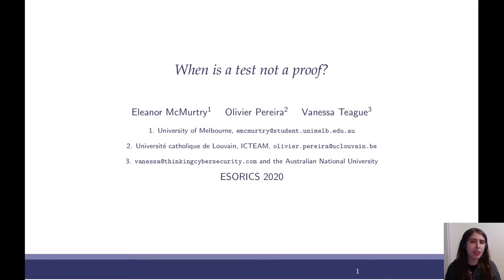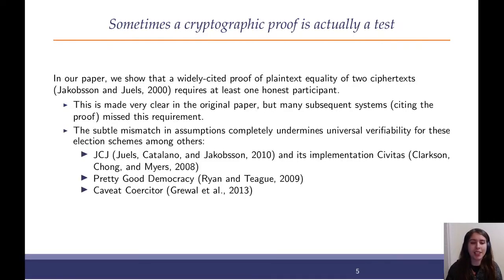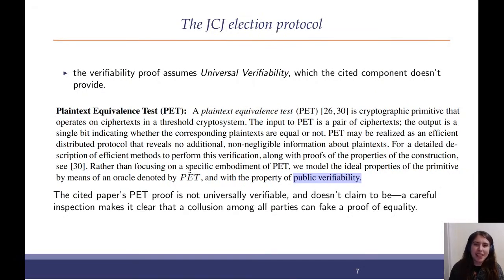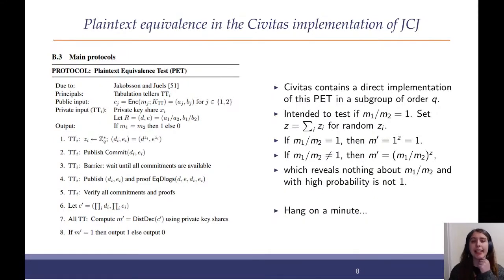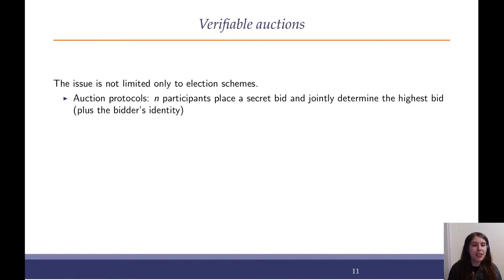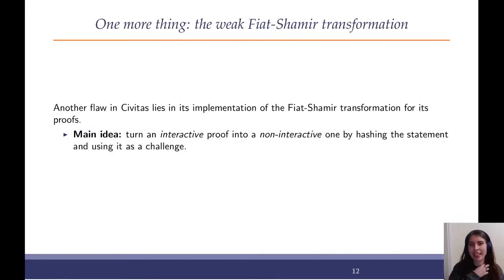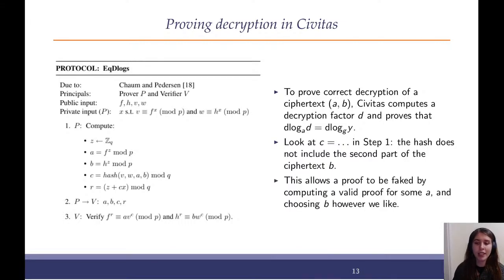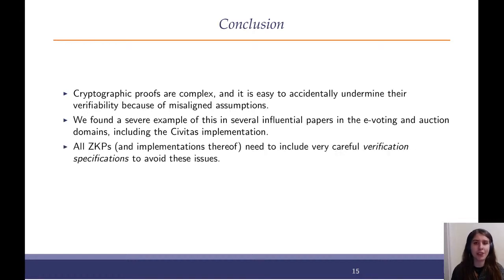When Is a Test Not a Proof?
Eleanor McMurtry, Olivier Pereira, Vanessa Teague